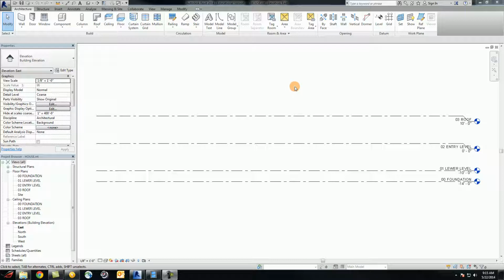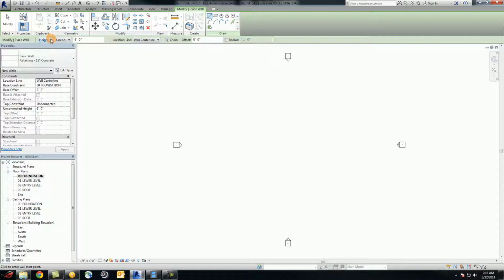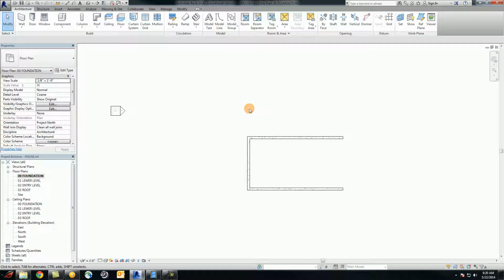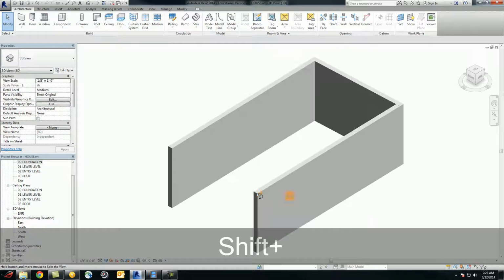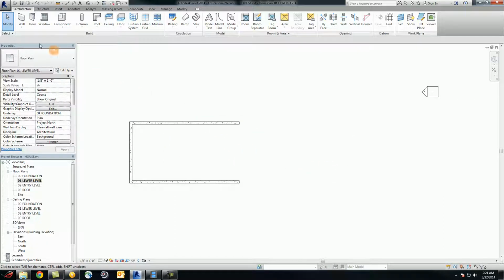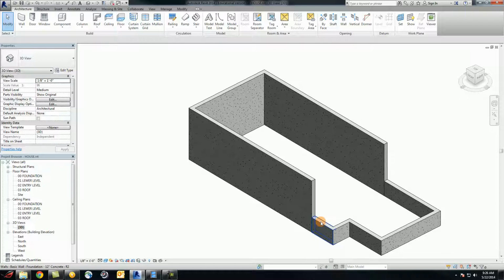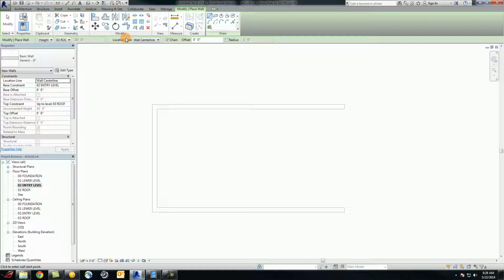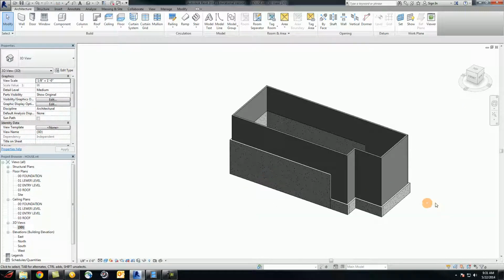Revit House Project Tutorial: House 02 Exterior Walls